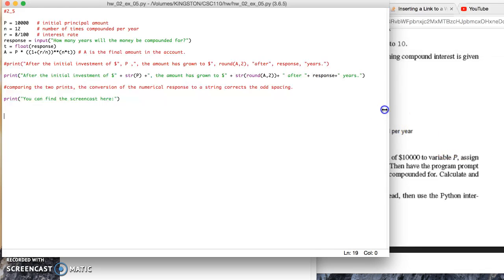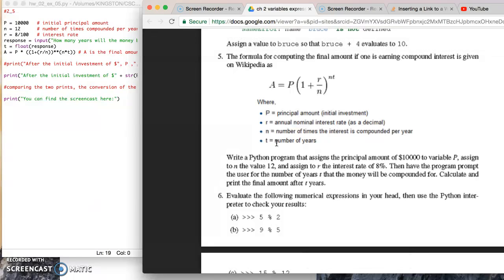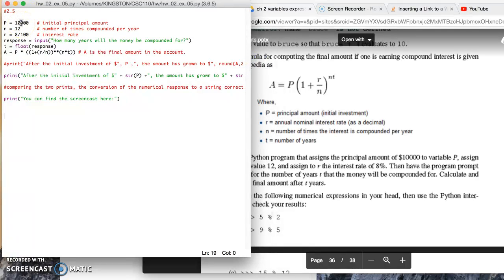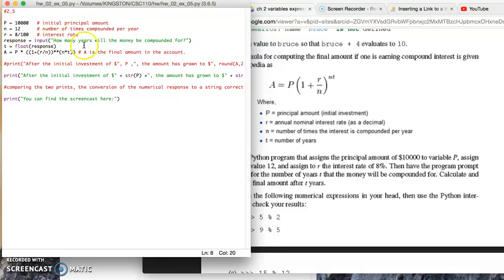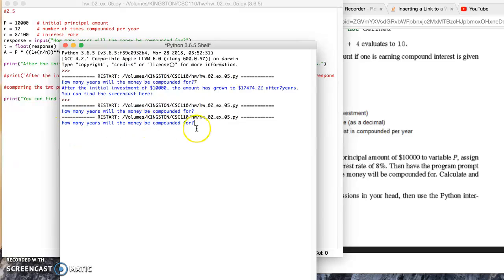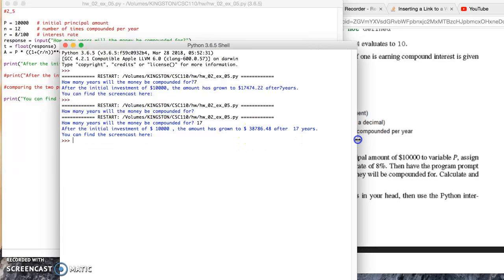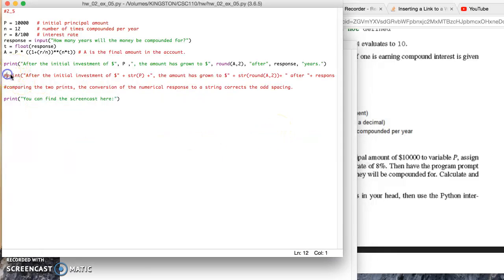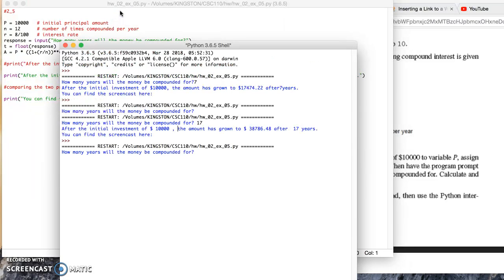CSC 110 - Python - Chapter 2 Exercise 5